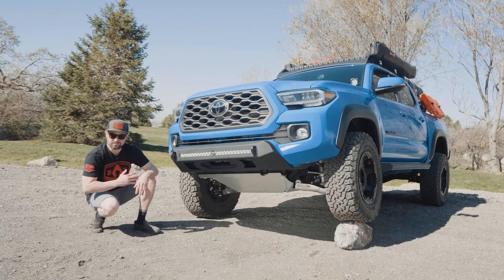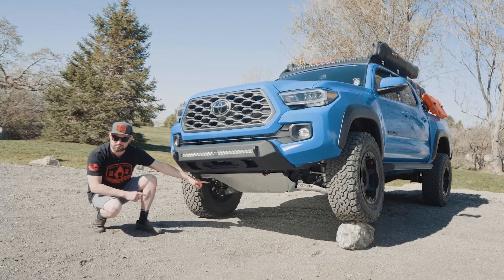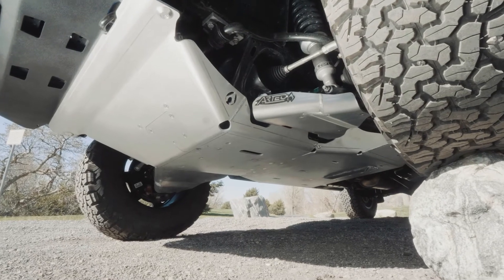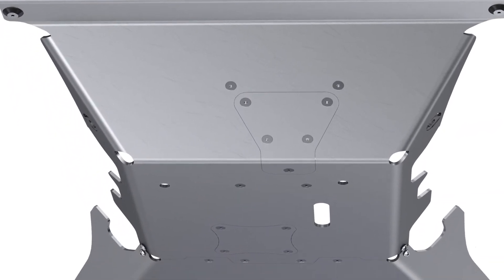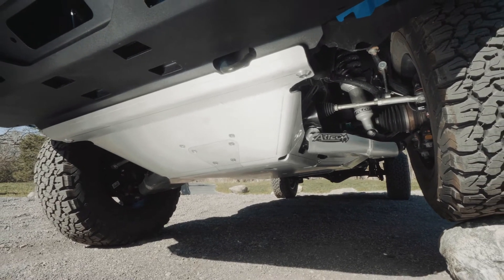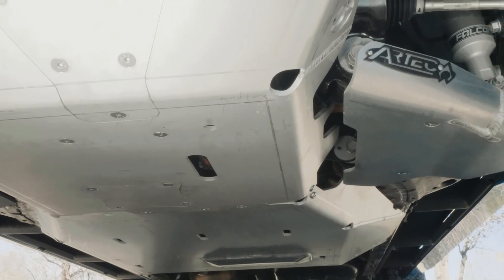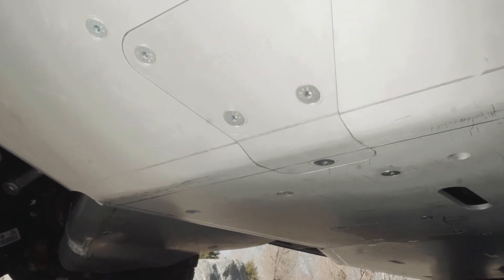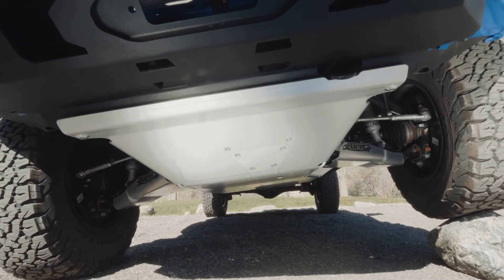Toyota Tacoma 3G Bellypan Skid [Highlight]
Artec Industries' NEW 3rd Gen Toyota Tacoma Bellypan is designed to give your vehicle full protection underneath the vehicle. Designed using 3D scans directly off real vehicles, this belly pan skid plate ensures that you have a great fit with factory components. Explore with confidence knowing that your vehicle is equipped with the most robust bellypan on the market. The no trimming design allows you to install this bellypan with minimal down time to ensure you spend more time out on the trail with your Tacoma.
1/4" 6061 Aluminum for skid plates, 3/16" zinc plated steel support brackets for extremely heavy duty protection
6061 Aluminum offers a higher surface strength than competitors' 5052 Aluminum skid plates, meaning it'll last longer and gouge less.
LIFETIME WARRANTY on welds, cracking, or bending (Not on scratches...that's what a skid plate does. Original purchaser only).
Designed from high quality 3D scans for great and ultra precise fit.
Side flanges extend upward into the gaps to keep out debris for more complete protection. Competitors just basically offer a flat plate with no side flanges.
CNC laser cut and CNC formed using custom rolled dies for high strength, unique look, and perfect contour fitment to OEM components.
All bolts under skid plate are countersunk for absolutely smooth bottom
No Trimming Required*
Use with Artec A-arm skids and Gas tank skid for complete protection (not included)
Easy to remove Oil Filter and Oil Drain plates
Front Impact Zone Heavily Fortified with Heavy Duty support bracket behind skid
Drain Holes for reduced water/debris retention
Works with a maximum of 1" Differential Drop
All nuts are pressed into steel brackets for easy, one tool removal
Modular design lets you take off only one section for vehicle servicing
*OEM skid plates removal required. Will not work with aftermarket suspensions that drop the entire IFS bulkhead or other extreme changes to suspension.

NOTE: This product requires general mechanics skills and should only be installed by someone capable of using basic tools. Artec Industries is not responsible for incorrect installation. By purchasing, the customer agrees that they are fully responsible for correct installation.